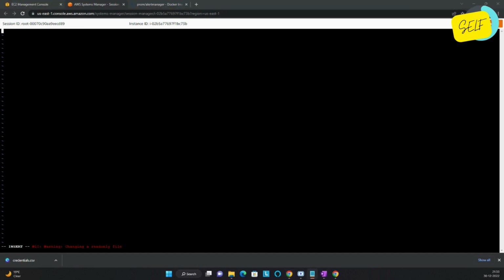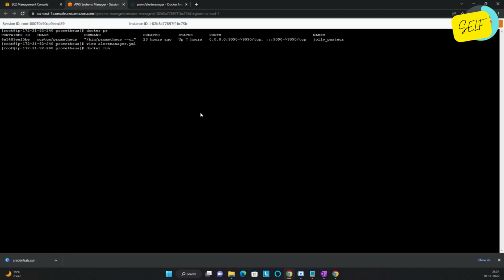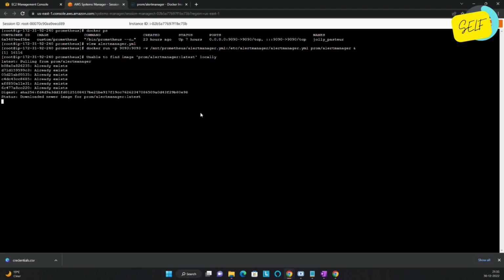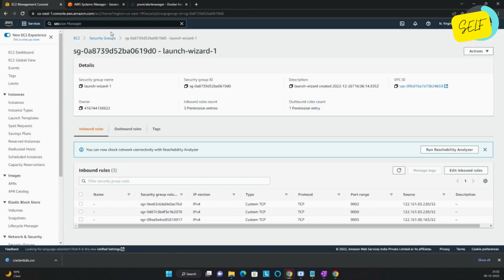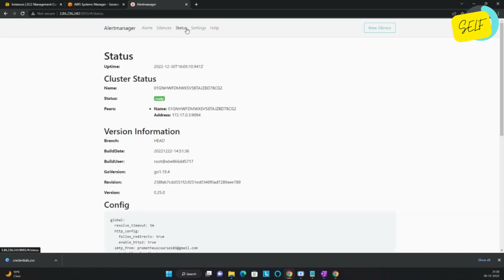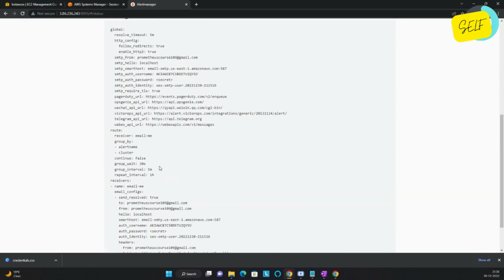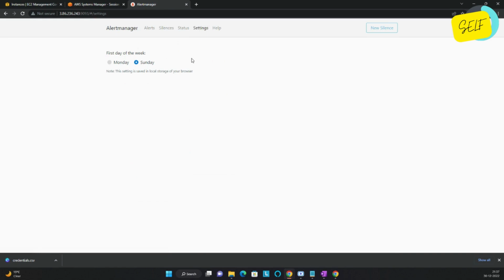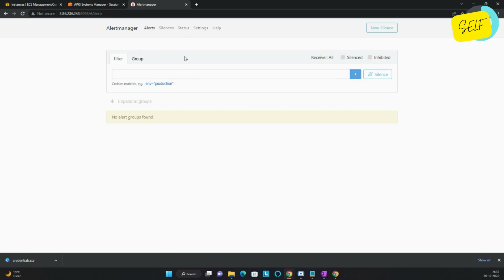Run Alertmanager as Docker container